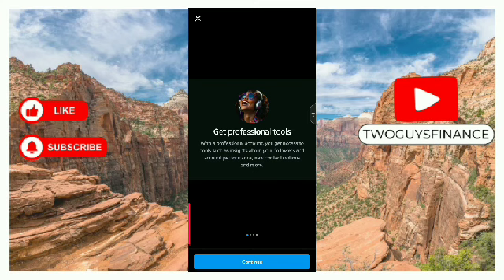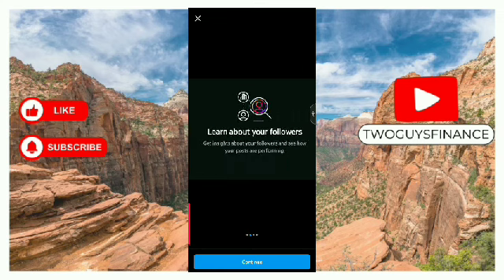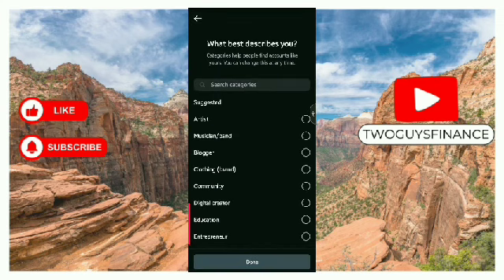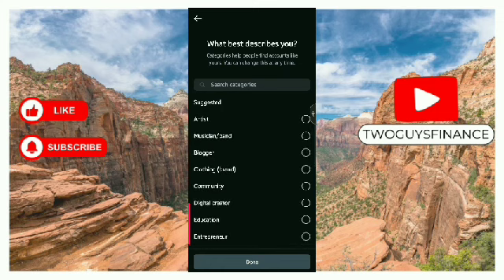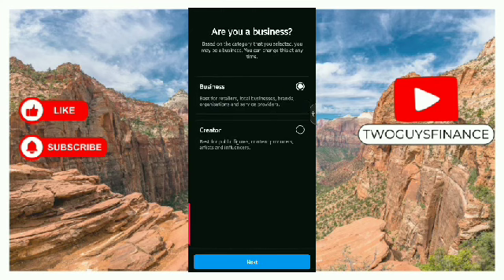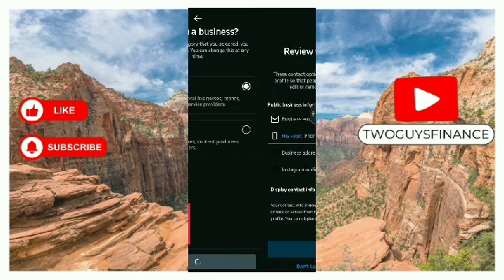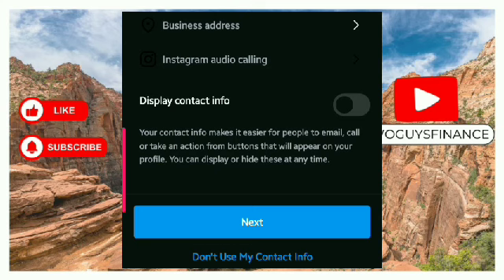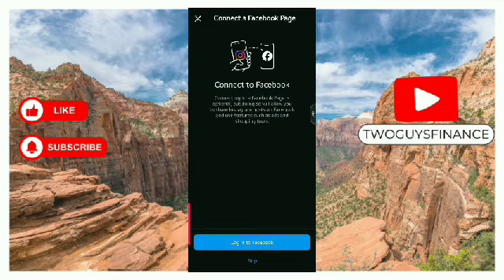HOW TO TURN ON PROFESSIONAL ACCOUNT ON INSTAGRAM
In This Video, you will learn about HOW TO TURN ON PROFESSIONAL ACCOUNT ON INSTAGRAM